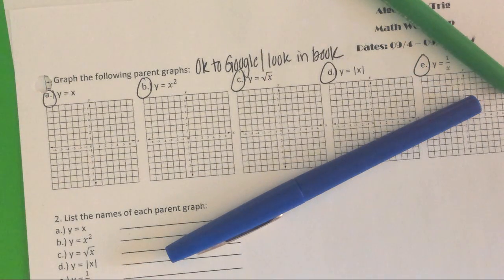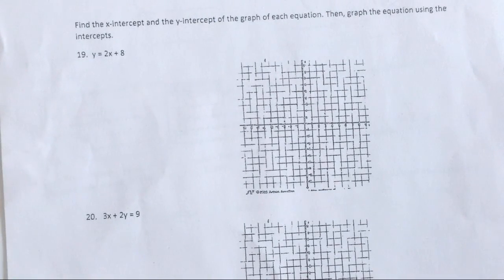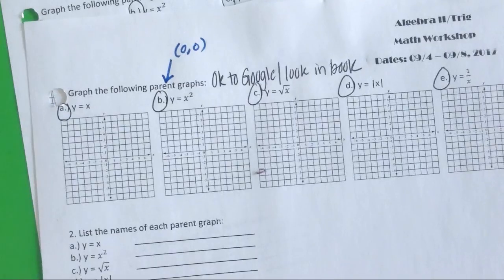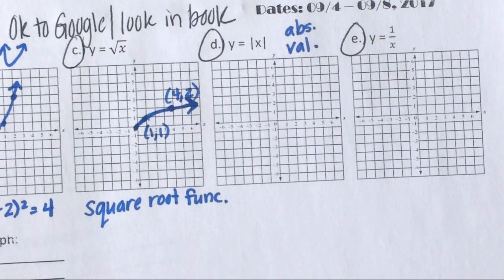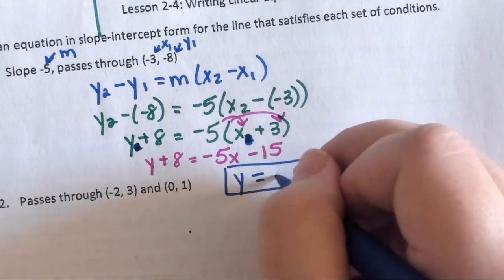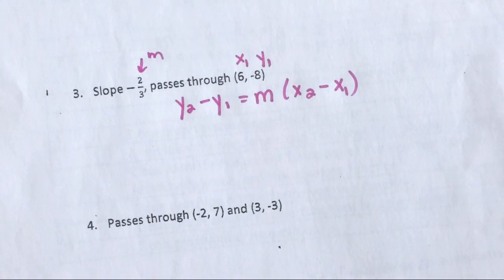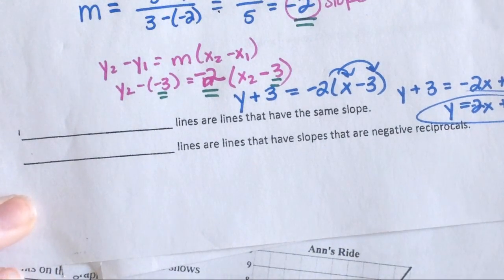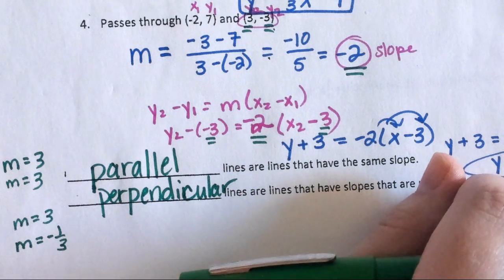2 4 Notes from 1st Period on 9 5 17